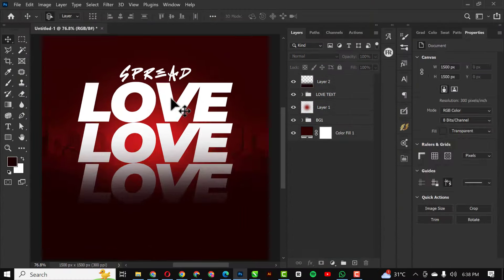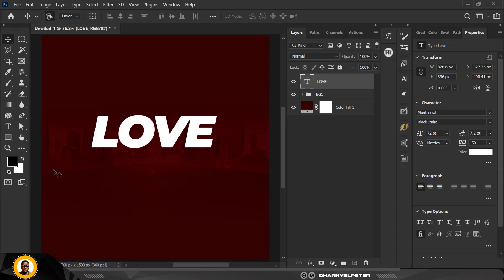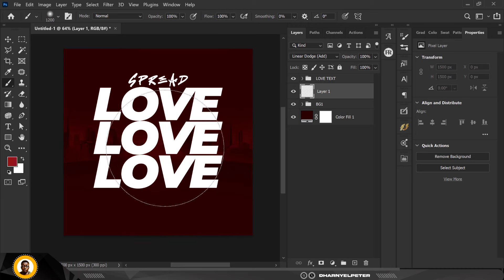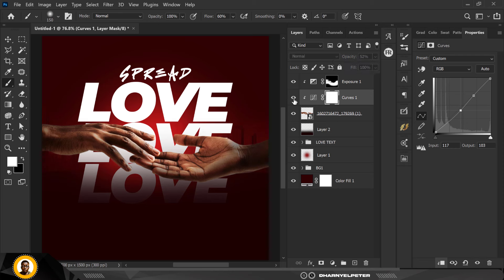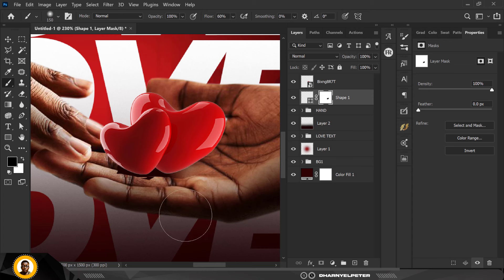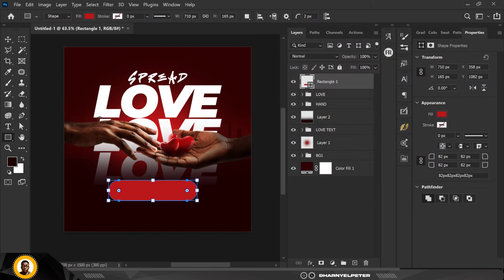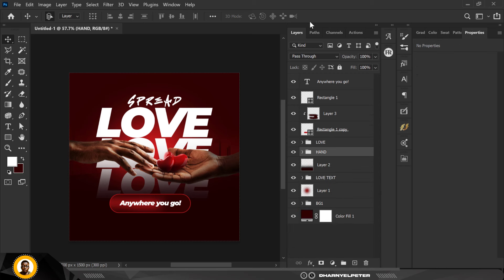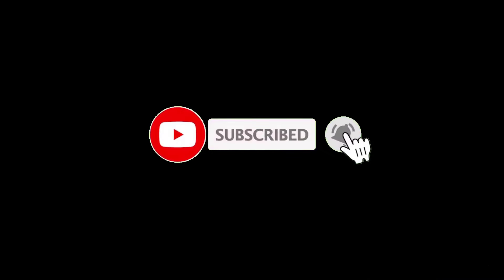HOW TO DESIGN A SOCIAL MEDIA FLYER IN PHOTOSHOP (EASY STEPS)